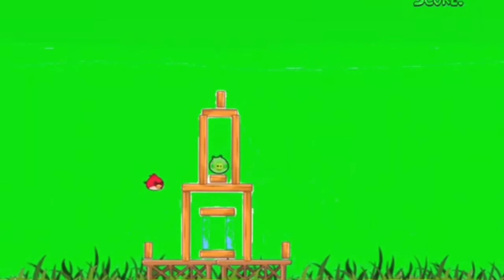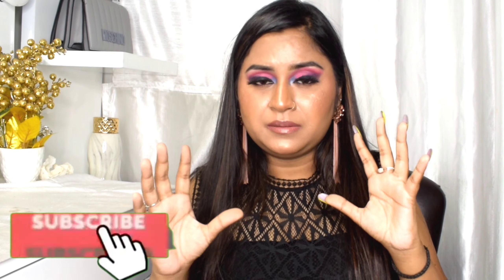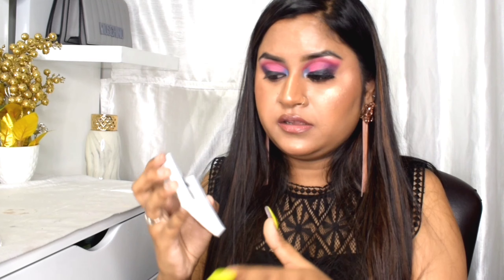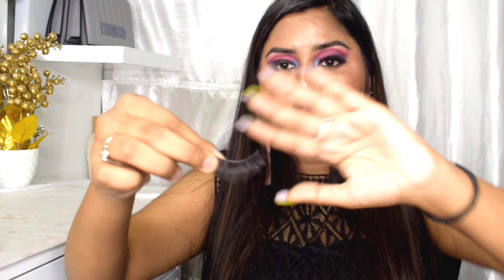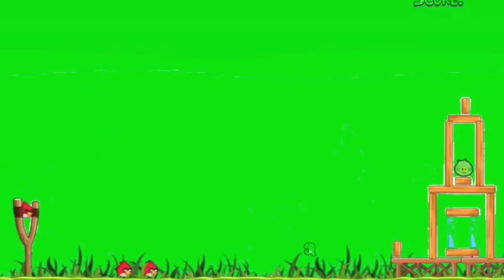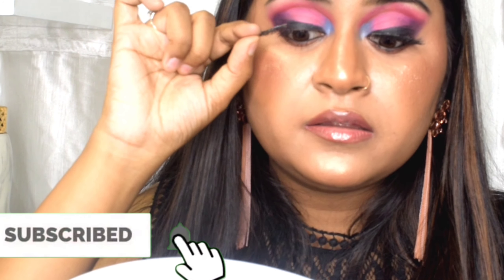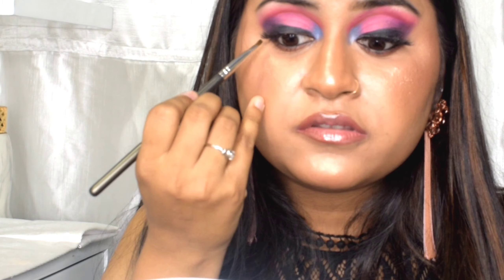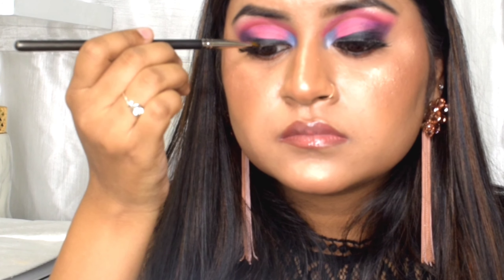Easy Way To Apply False Lashes For Beginners | Lashes Hack | Makeup Hacks | How to Apply Eyelashes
by this technique you can apply false lashes easily and comfortable. this is for people who search for how to apply false lashes easily for beginners. this is false lashes hack and i use this hack so much. totally love this lash routine

please watch this video till the end and enjoyy.

|| SAKSHI AGGARWAL MAKEOVERS ||
         || KEEP SUPPORTING ||
                     || LOVE ||

Sakshi aggarwal